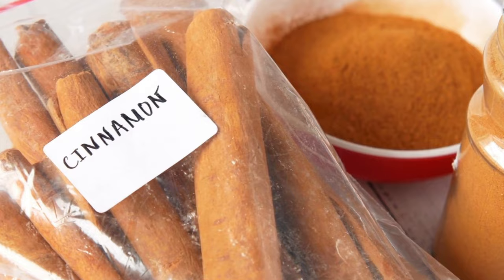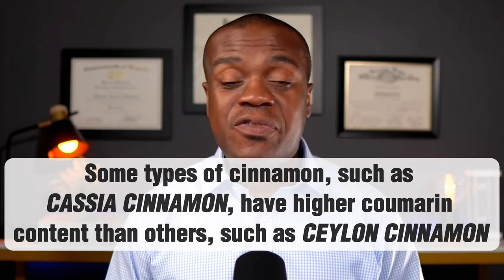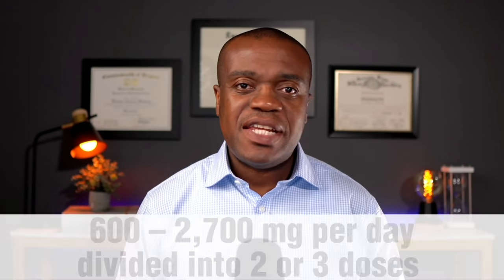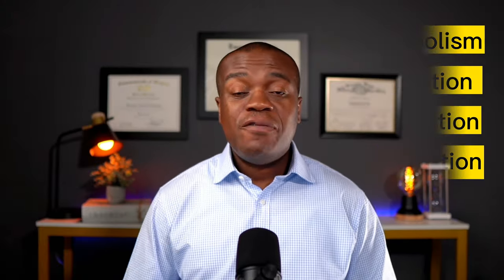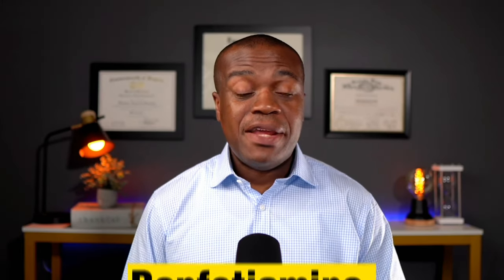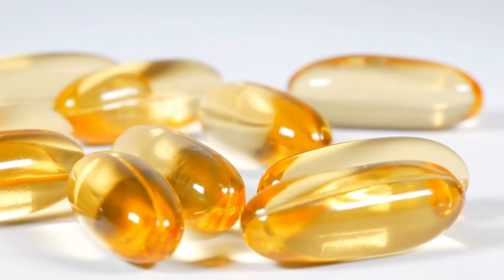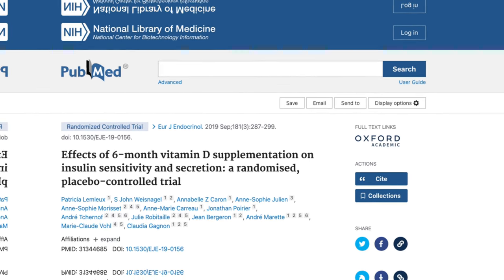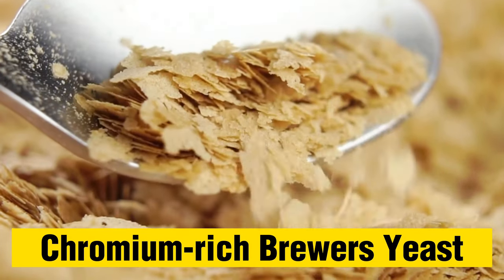7 Vitamins & Minerals To Stop Diabetes Complications & Manage Blood Sugar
In this video, I discuss the top 7 vitamins and minerals that can help prevent or manage complications of diabetes. Diabetes is a chronic condition that affects millions of people worldwide, and it can lead to serious health complications if left unmanaged. However, certain vitamins and minerals can help regulate blood sugar levels, improve insulin sensitivity, and prevent damage to blood vessels and nerves.

Effects of 6-month vitamin D supplementation on insulin sensitivity and secretion